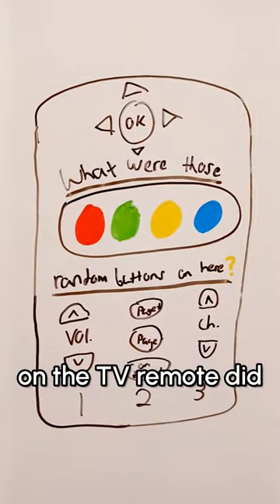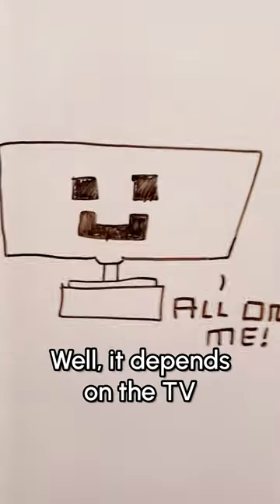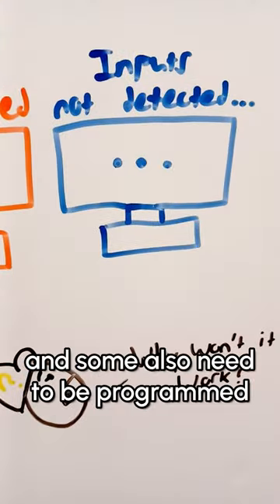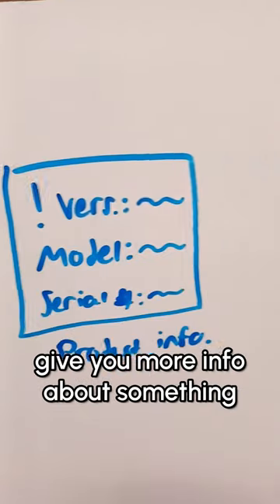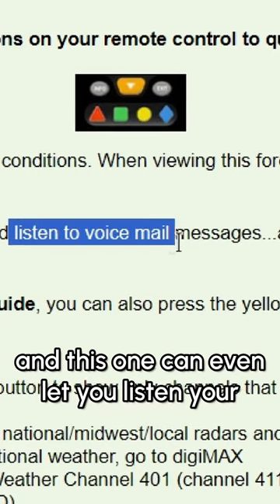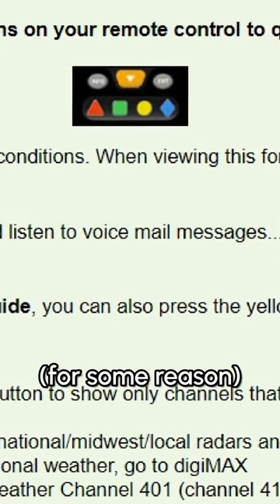What did those colored buttons do on the TV remote?